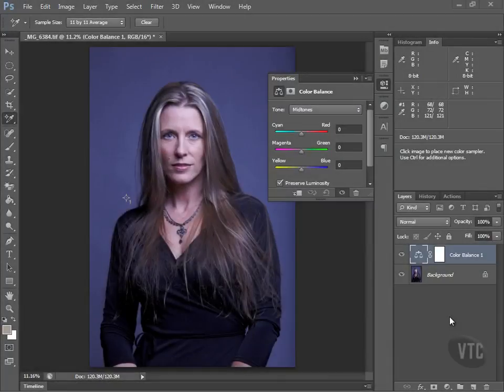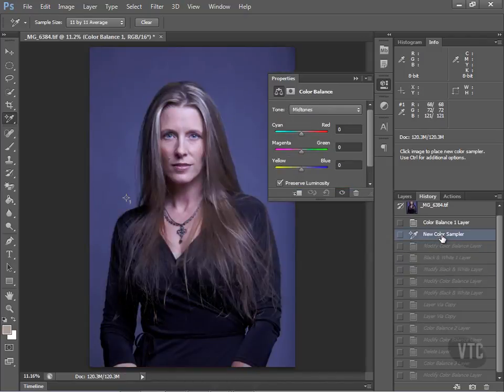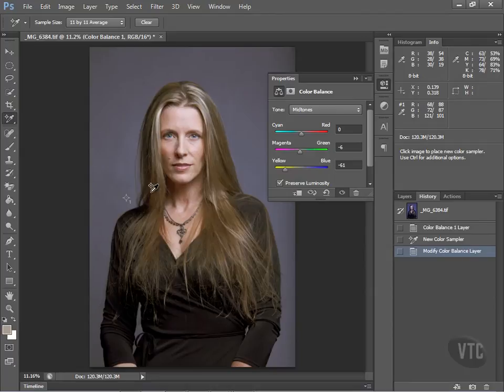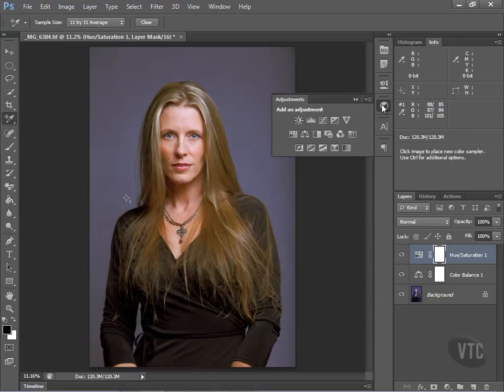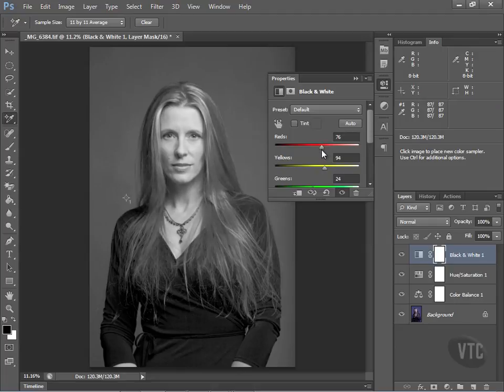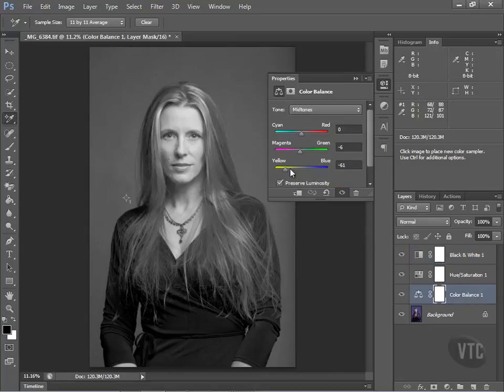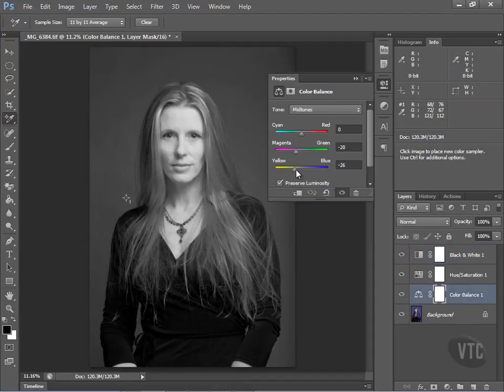46 Adjustment Layers pt 2